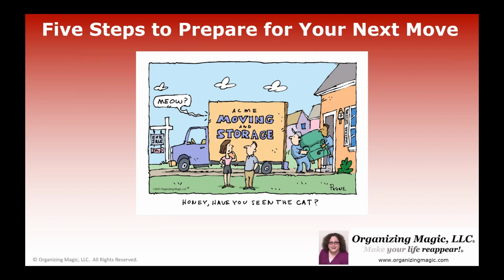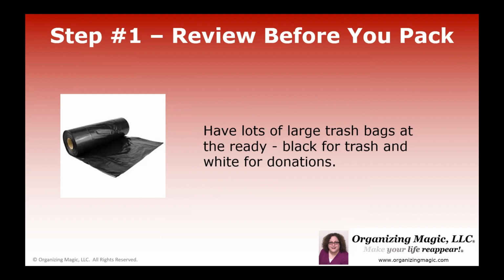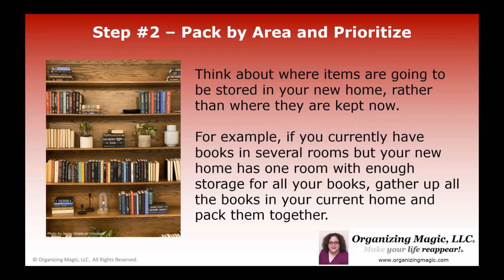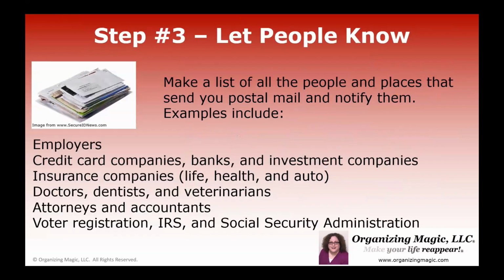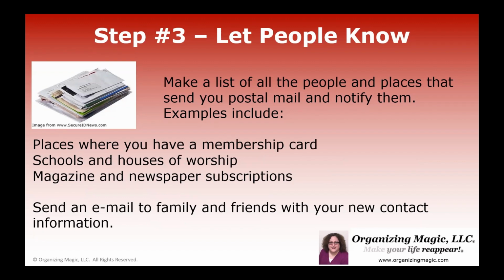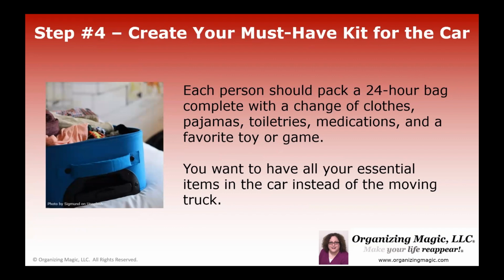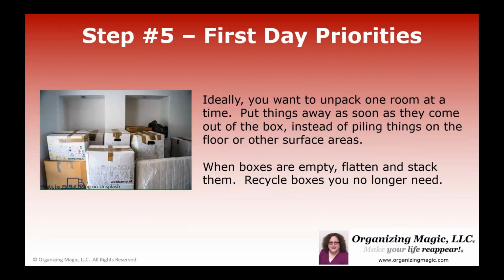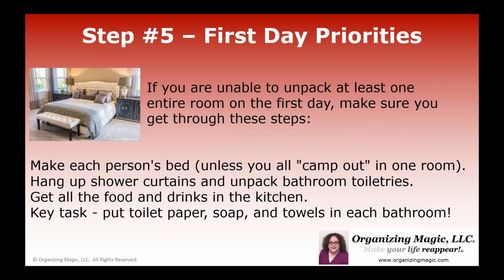Five Steps to Prepare for Your Next Move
Five Steps to Prepare for Your Next Move | Get Organized with Jodi

Get Organized with Jodi is our video series that tackles a weekly organizing topic and offers tips and tricks to solve your organizing challenges.  In this video, learn five steps to prepare for your next move.

Then tell your friends about our channel by sharing this

About the Organizing Magic Channel
Our core belief: Letting go of the clutter that mentally and physically blocks your path creates the space and opportunity for your true goals and passions to shine.